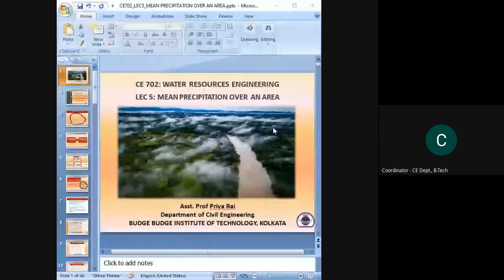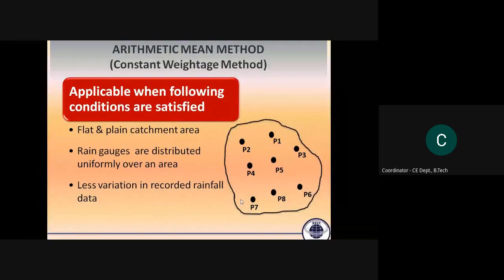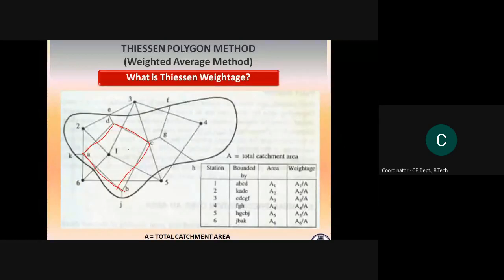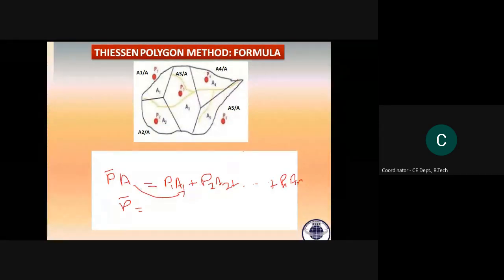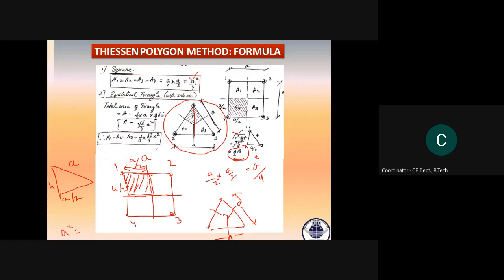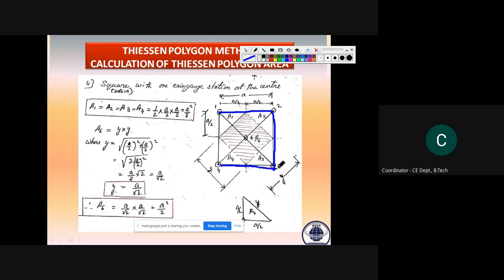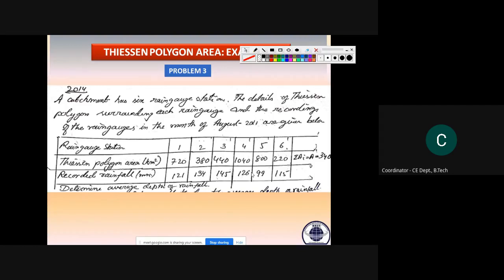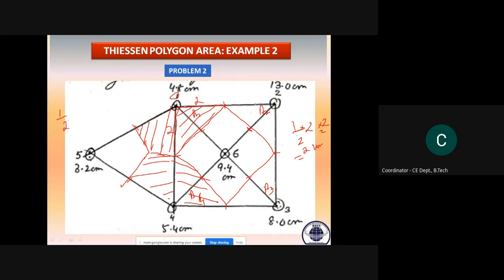MEAN PRECIPITATION OVER AREA || THIESSEN POLYGON METHOD || WATER RESOURCES ENGG (LEC 5)